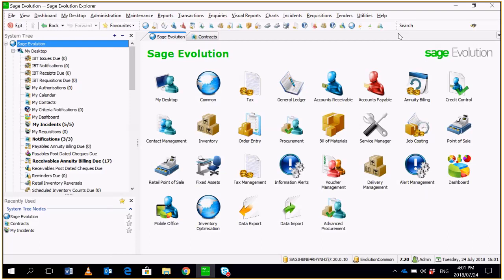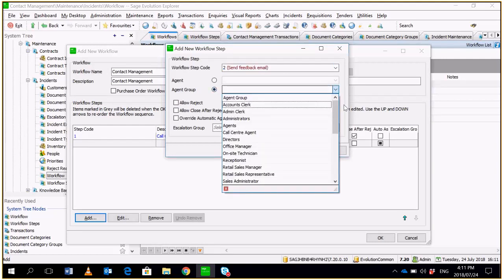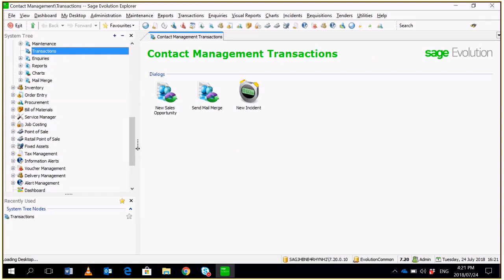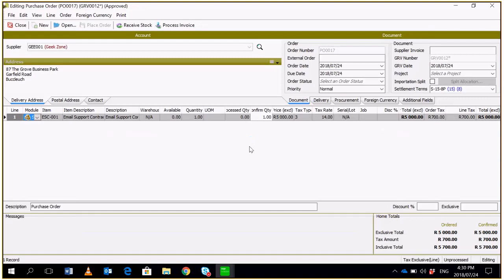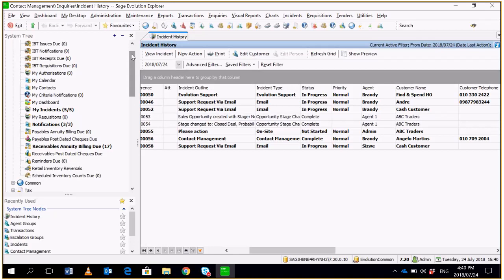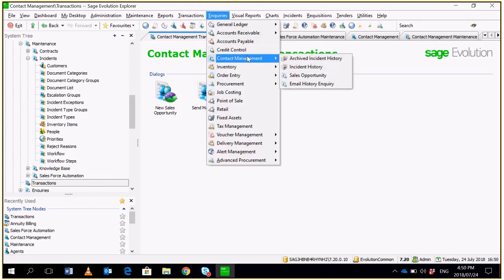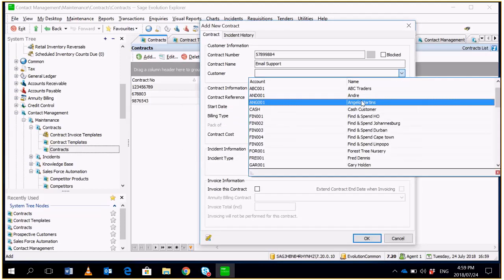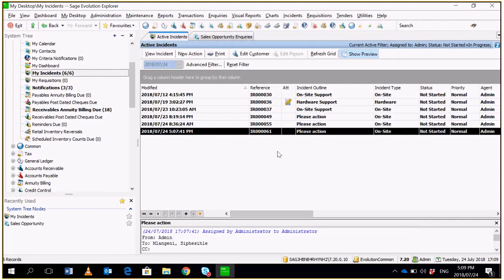Sage 200 Evolution CRM, SFA Setup and Outlook Integration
This presentation covers the Contact Management module in Sage 200 Evolution as well as the Sales Force Automation and Outlook Integration features.